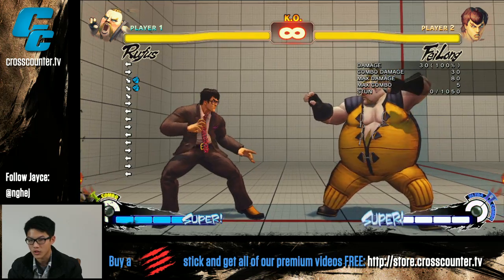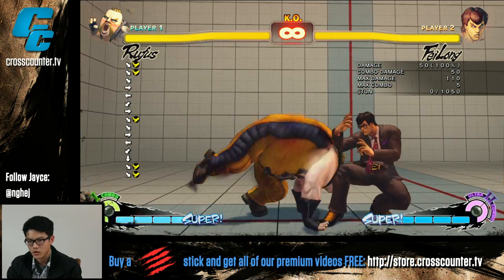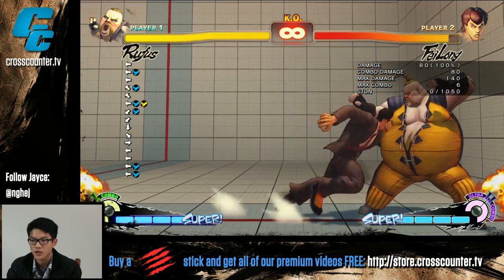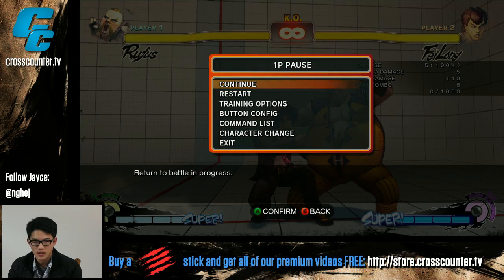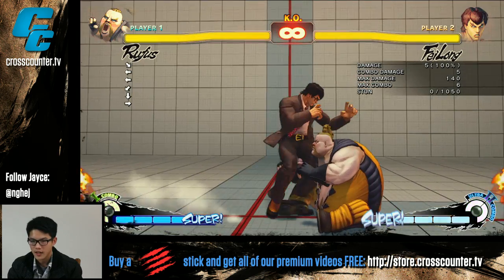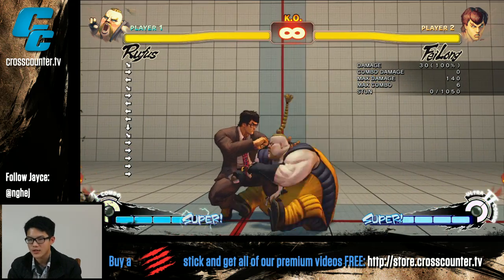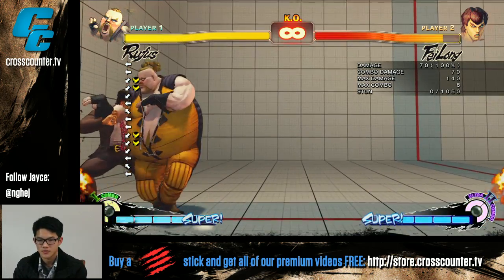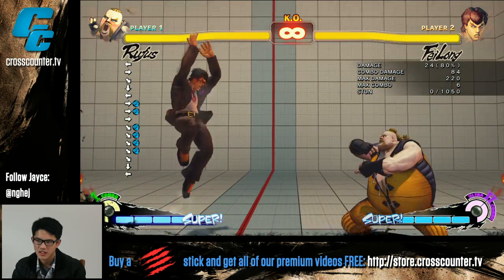Match-up Monday: Anti-Rufus Technology w/Jayce The Ace (@nghej) Super Street Fighter 4 AE 2012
938 Views - Mar 19, 2024

SoCal rising star Jayce the Ace is back with some anti-Rufus technology.  Learn the ins and outs of fighting Rufus with any character!

Follow Jayce on Twitter: @nghej

eightarc Holiday Deal
eightarc sticks are gootecks' favorite!  They work on Xbox 360, PS3 and PC, so you don't need to have multiple sticks!  With Sanwa parts, a felt bottom and a slick look, these fight sticks are some of the finest available.  For a limited time, we're including all of our premium content videos with the purchase of these sticks on our store.  This includes:

- Season's Beatings Grudge Matches: Filipino Champ vs. Chris G
- East Coast Throwdown Grudge Matches: Fanatiq vs. Ray Ray
- Bar Fights 2011
- Canada Cup 2011
- Season's Beatings: Velocity Exhibition Matches
- Boot Kamp with Tom Brady

Over 16 hours of footage, valued at over $50 included for FREE with your purchase!

SUPPORT CROSS COUNTER
If you enjoy the work that we do here at Cross Counter, there are a number of ways you can support.

-=-=-=-=-=-=-=-Cross Counter x Broken Tier Shirts-=-=-=-=-=-=-=-

-=-=-=-=-=-=-=-Event Videos-=-=-=-=-=-=-=-
Check out our downloadable videos from ECT, Bar Fights, Canada Cup and Season's Beatings, complete with multiple camera angles, dual commentary tracks and behind the scenes interviews and footage: